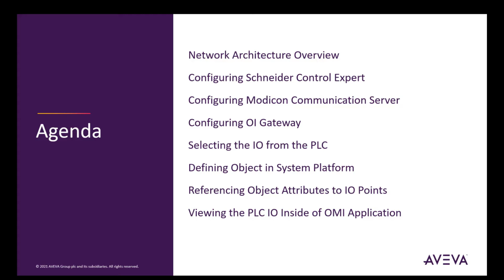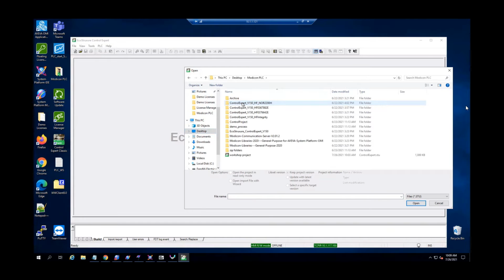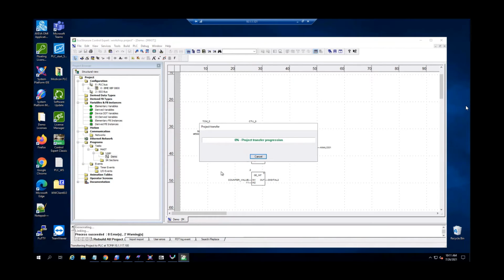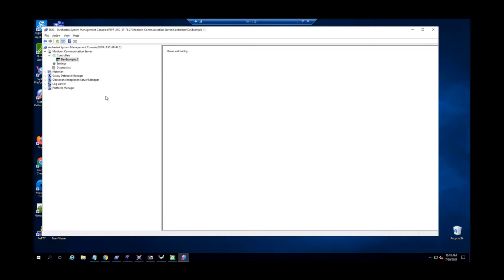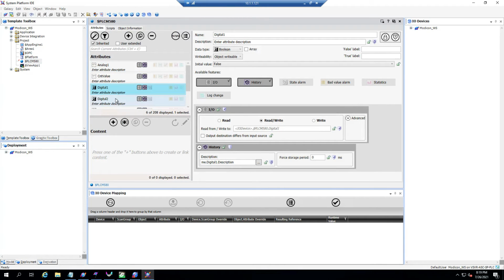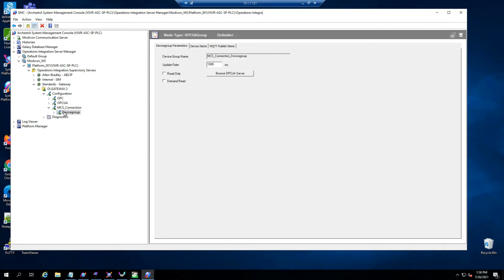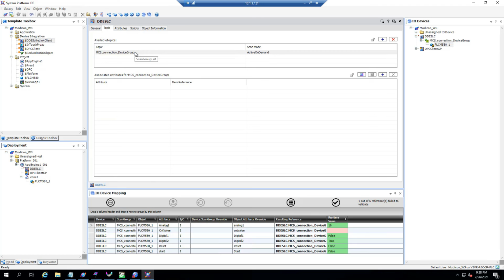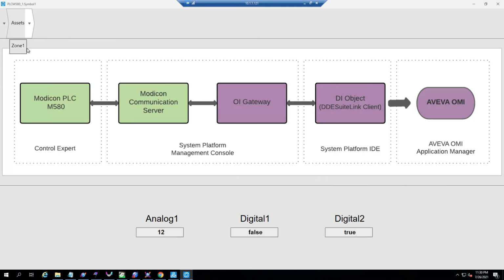PLC Connectivity to SCADA - Transfer Data from Modicon M580 PLC to AVEVA System Platform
In this informative video, learn how to establish seamless communication between a Modicon M580 PLC and the AVEVA System Platform. Discover step-by-step instructions for transferring data and unlocking the potential of real-time monitoring, enhanced data analysis, and improved decision-making capabilities. Watch now to optimize your industrial automation processes!